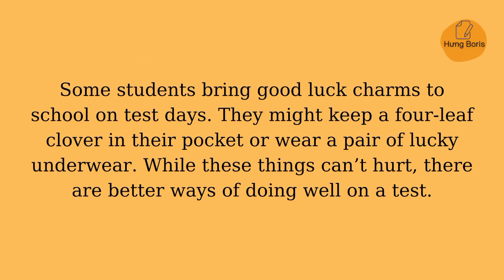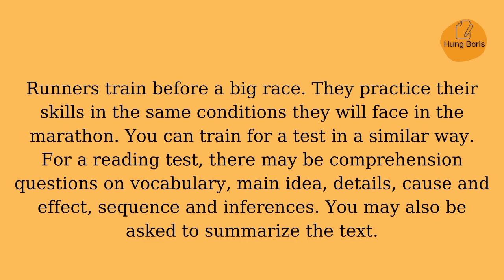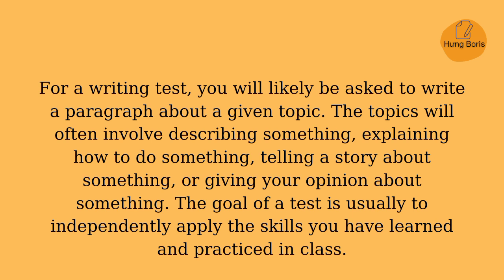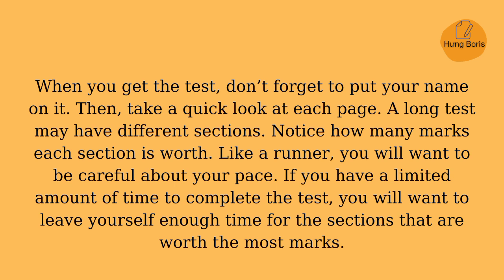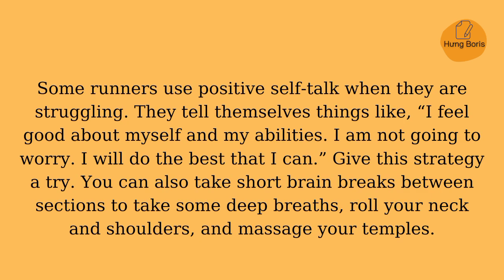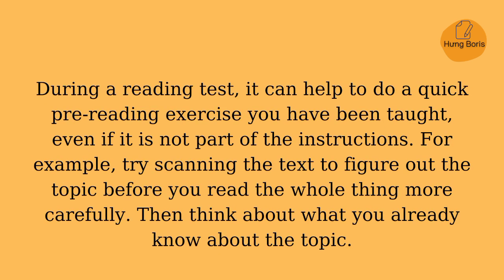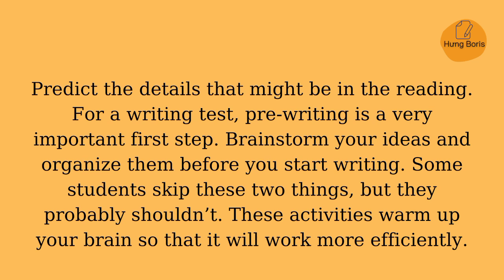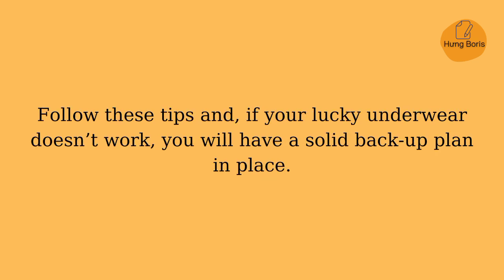Put To The Test | Intermediate | Hưng Boris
📀Nội dung video:
Credits:
Story by Shantel Ivits at BC Open Textbooks
Adaptations and exercises by Richard Carrington, English Language Centre
Audio version performed by Cam Culham, English Language Centre

🤝Cảm ơn các bạn đã theo dõi, chia sẽ. Hãy đóng góp để mình hoàn thiện hơn ở những video tiếp theo nhé!

⚠️LƯU Ý:
1. Mỗi video chứa nội dung thuộc sản phẩm sáng tạo riêng của nhà sáng lập. Mình sẽ để nguồn của họ trong video và mô tả.
2. Video do mình tạo ra.
3. Nếu bạn muốn chia sẽ, chỉ cần copy đường link video hoặc kênh của mình.
4. Không đăng tải lại video của mình lên kênh của bạn: xoá logo...v.v